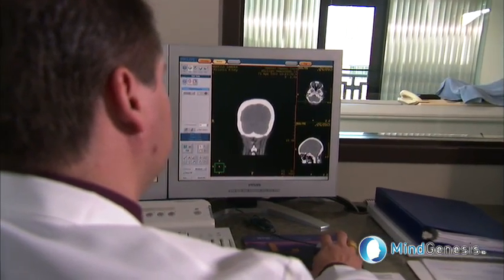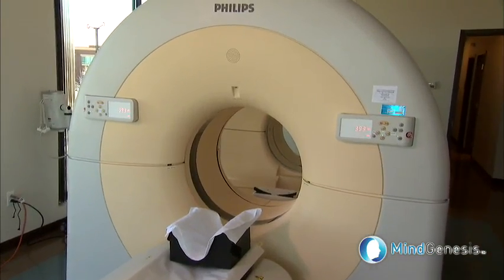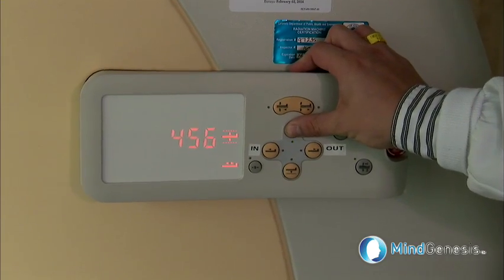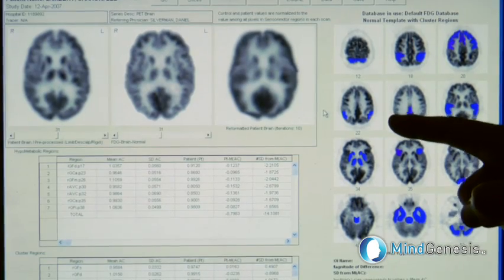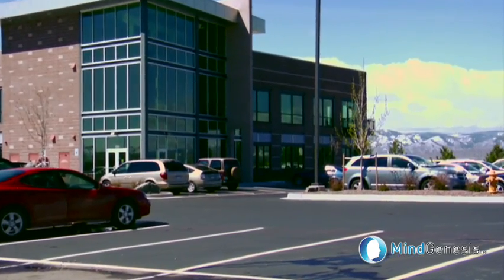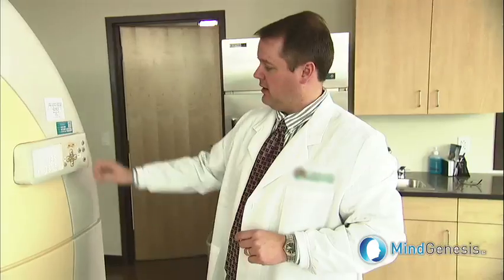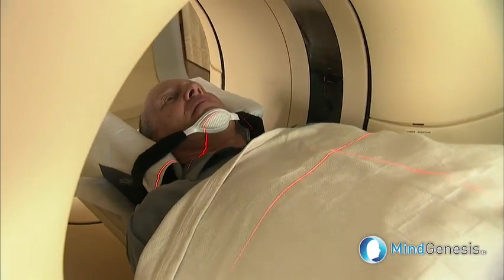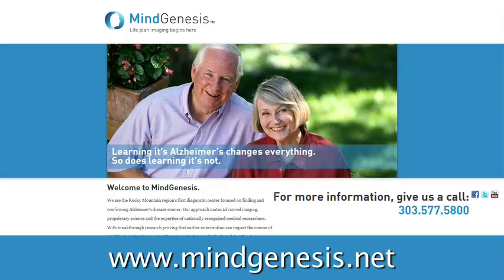MindGenesis Alzheimer's Disease Early Detection Diagnostic in Littleton, Colorado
MindGenesis, a comprehensive PET diagnostic imaging center, uses the latest technology of Dr. Daniel Silverman MD, PhD's UCLA research team to diagnose Alzheimer's disease and other forms of dementia.